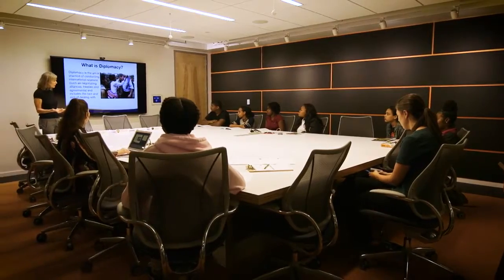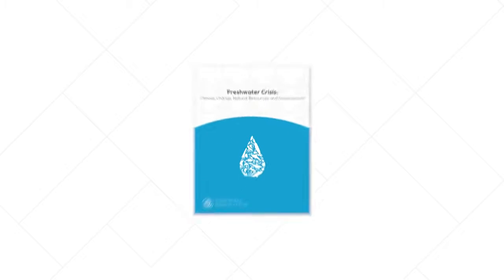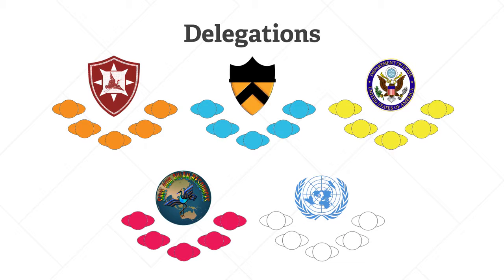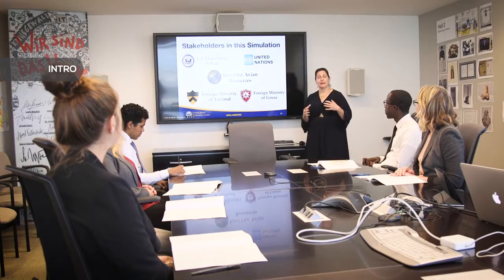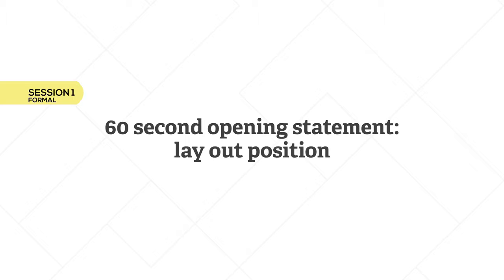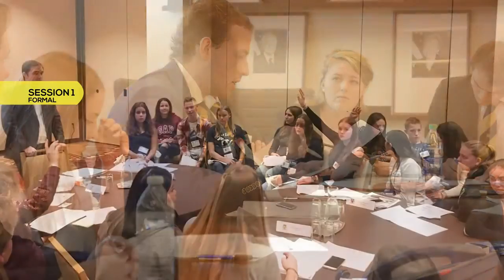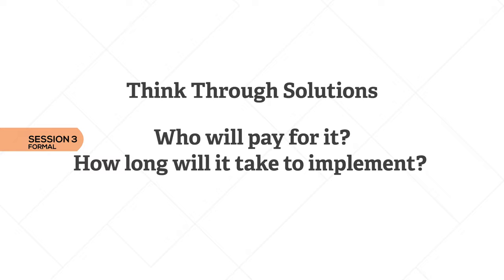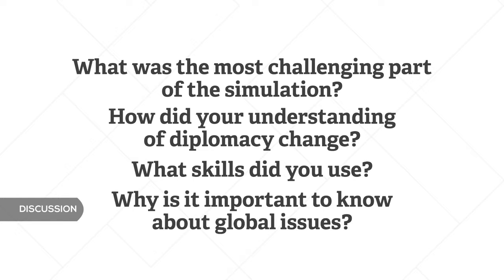Consular & Diplomatic Service University (CDSU)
Diplomatic Simulation Program